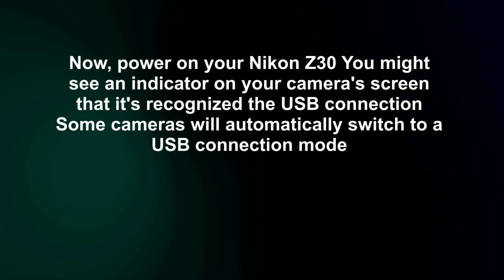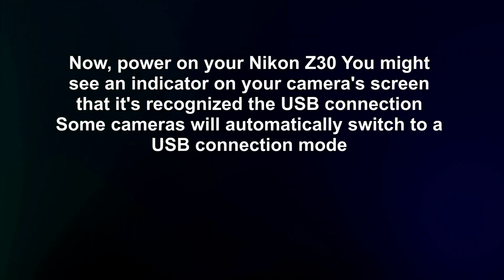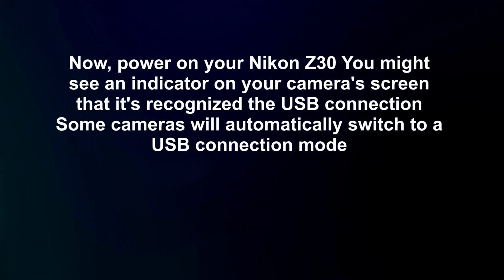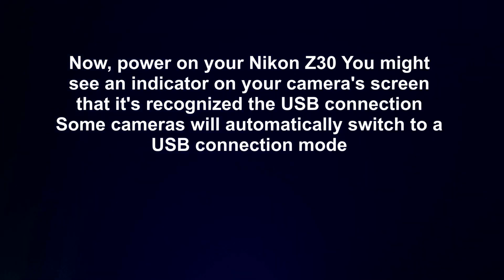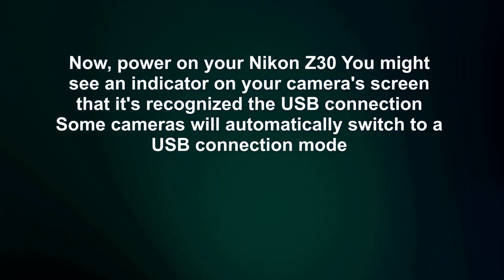How to Connect Nikon Z30 to Laptop as Camera - GUIDE!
How to Connect Nikon Z30 to Laptop as Camera details the steps to connect your Nikon Z30 to your laptop as a high-quality camera, using USB connectivity or other methods to use it for recording or live streaming with enhanced video quality.

00:00 Unlock Nikon Z30's Webcam Potential
00:15 Connecting the Camera
00:35 Connecting to Your Laptop
00:52 Camera Recognition
01:05 Powering On the Z30
01:25 Installing Nikon Webcam Utility
01:46 Launching Webcam Utility
02:05 Selecting Z30 in Streaming Software
02:23 Stunning HD Footage